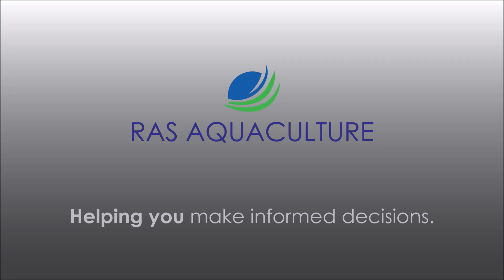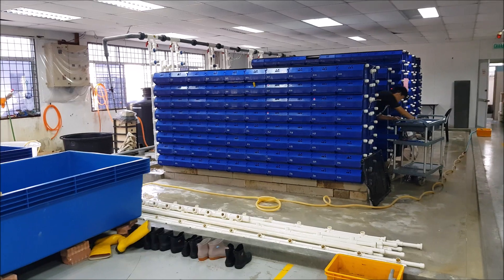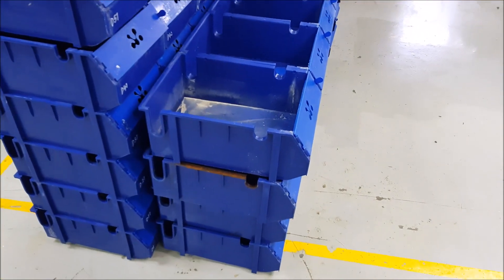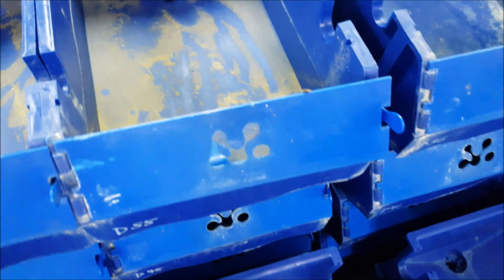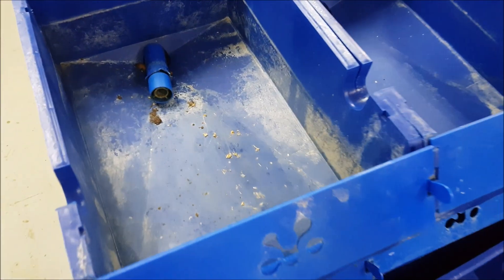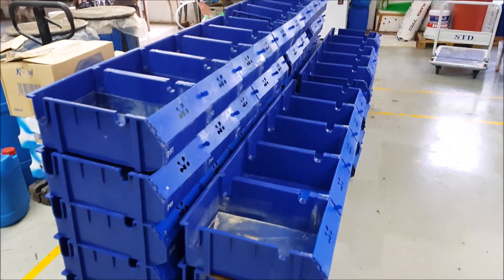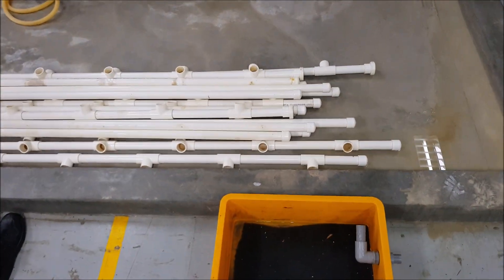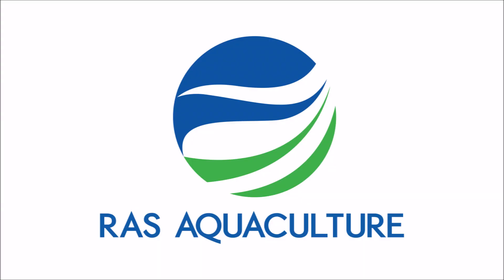Why do we disinfect boxes for mud crab aquaculture?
Hello Everyone,

Check out this video on why do we routinely need to disinfect the boxes for mud crab aquaculture!